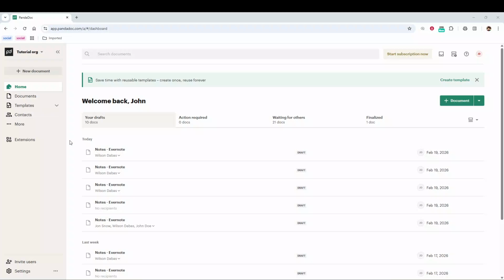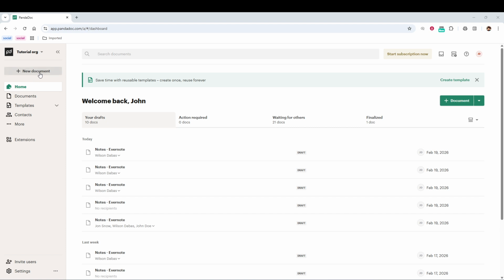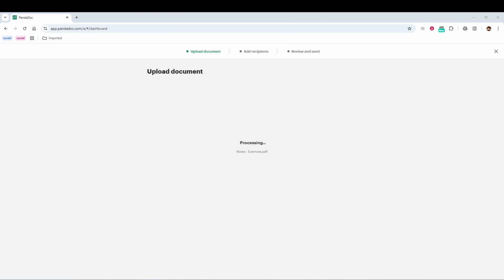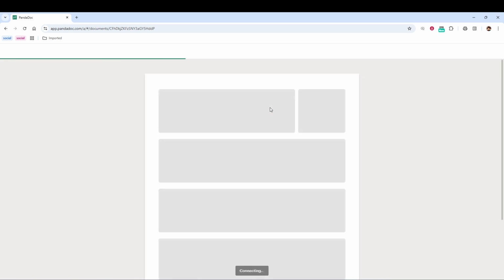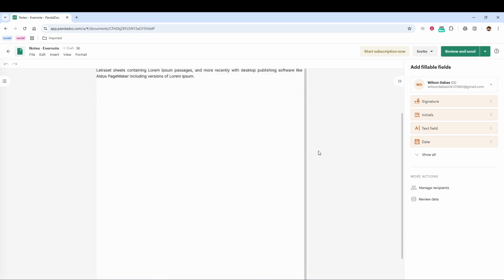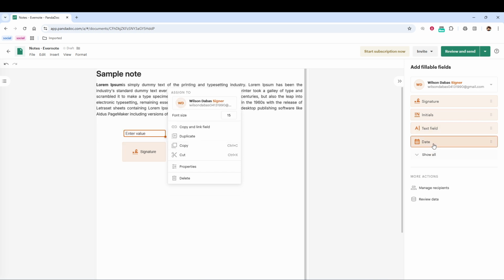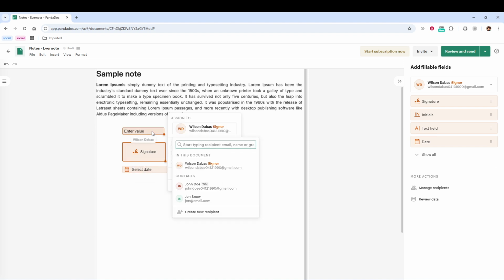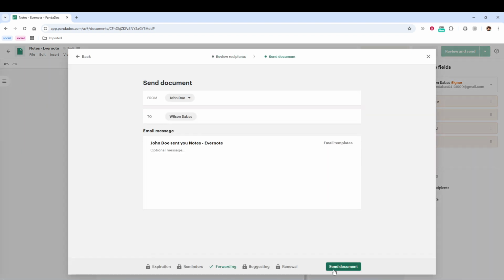How To Create A Document In Pandadoc [2026 Guide]